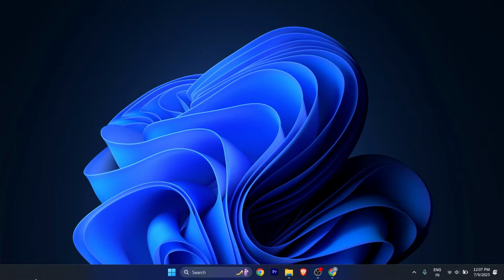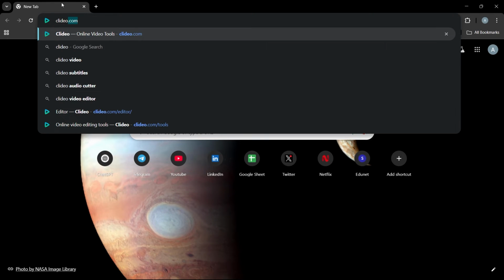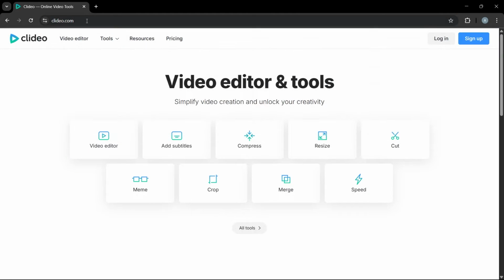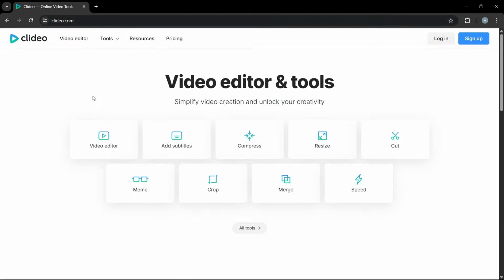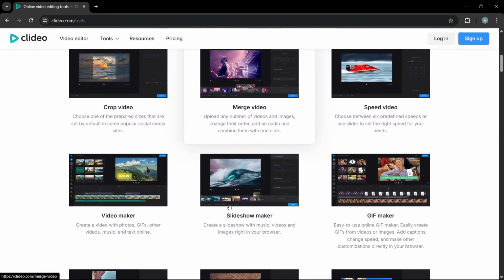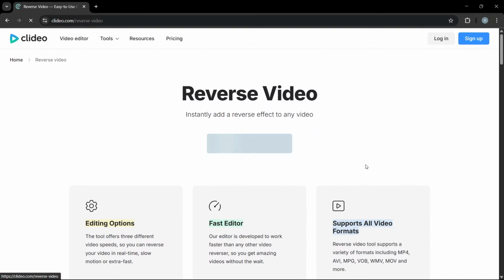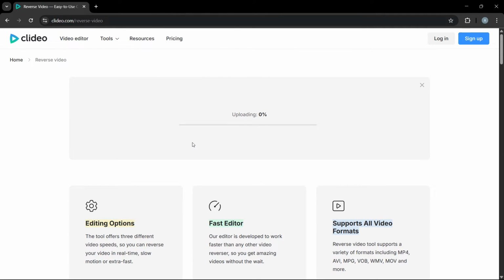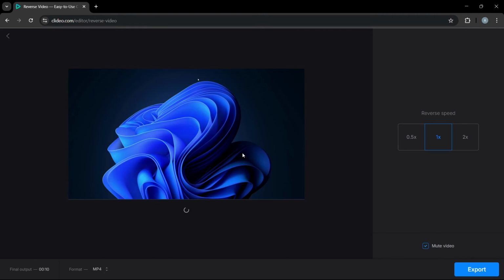How to Reverse Video Without any Software [easy]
Want to create fun rewind effects or reverse your clips instantly? In this video, you'll learn how to reverse any video online using a simple, free website—no need to download any software. Just upload your clip, click reverse, and download the final result in seconds!